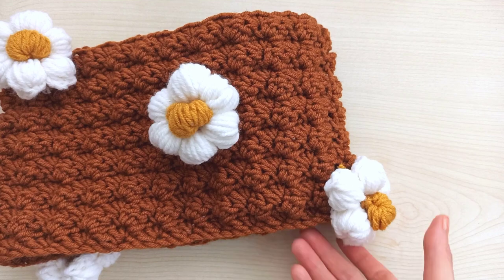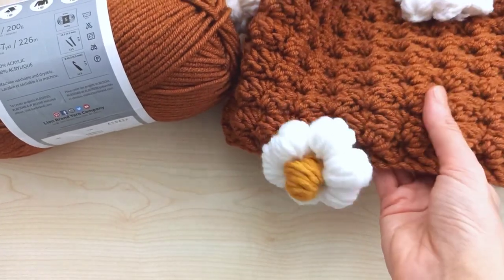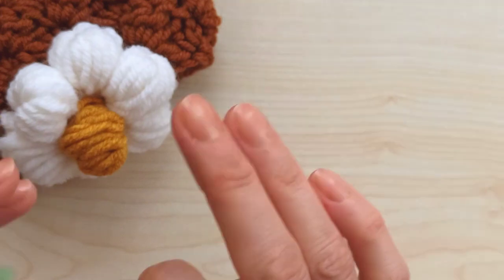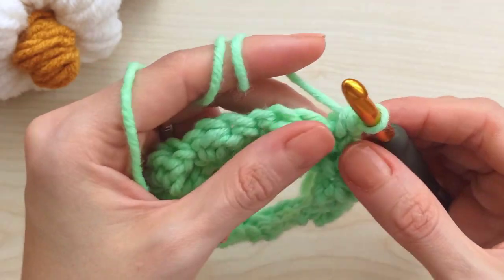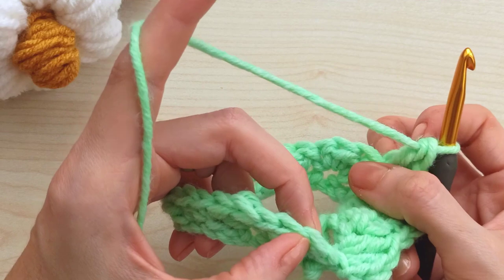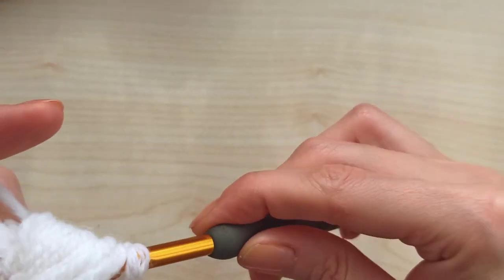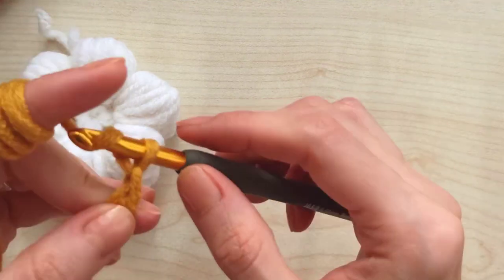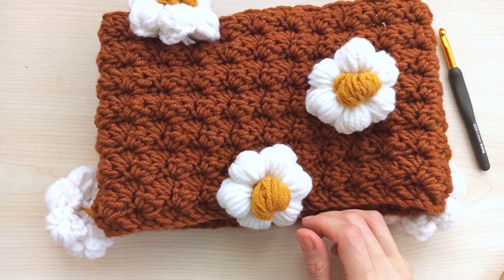How To Crochet Puff Flowers? / Crochet Cowl with Daises?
You can make this tutorial easily with this video. I hope you like it.

My ETSY Shop ;